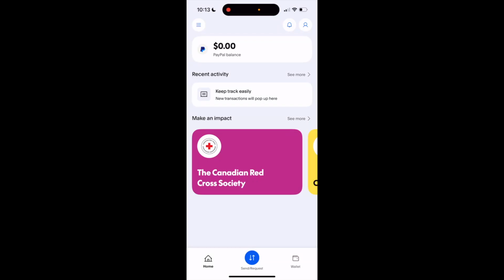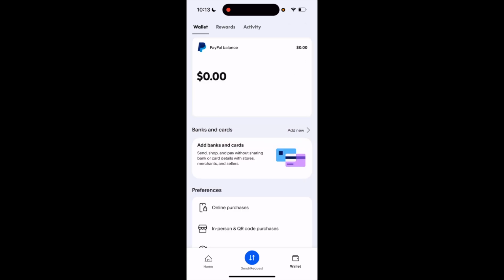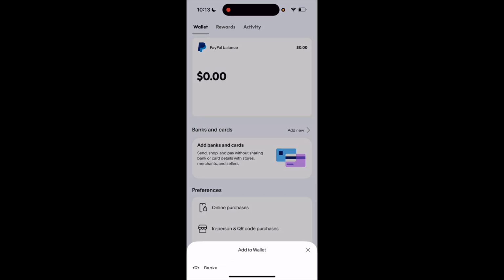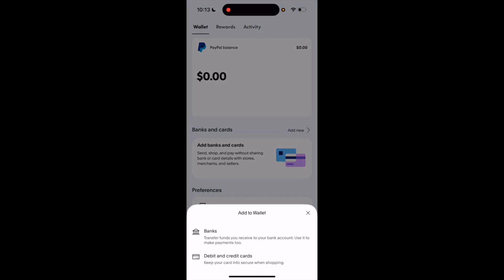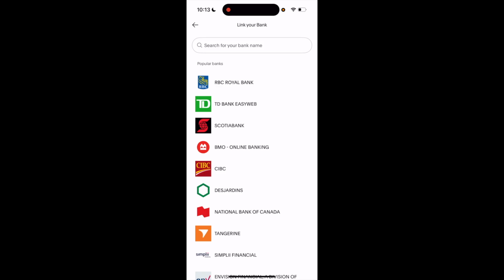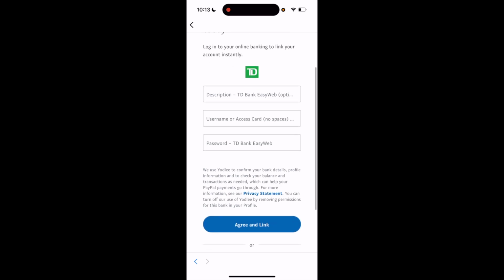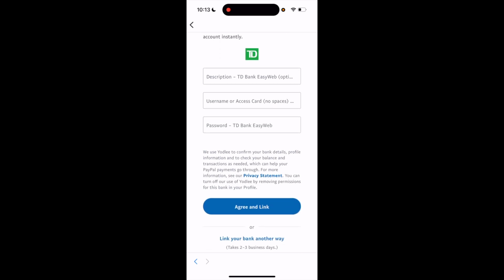How To Link Your TD Bank Account On PayPal | PayPal Tutorial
To link your TD (Toronto-Dominion) Bank account to PayPal, follow these simple steps.

Go to your Wallet: Once logged in, click Wallet at the top of the page (on desktop) or tap the Wallet icon at the bottom of the app. This section displays your linked payment methods, including bank accounts and cards.

Select “Link a bank account”: In your Wallet, click or tap Link a bank account. PayPal will offer two ways to connect your TD account — either instantly using your TD Online Banking login, or manually by entering your account details.

Choose TD Bank: From the list of Canadian banks, select Toronto-Dominion Bank (TD). If instant linking is available, you can log in using your TD EasyWeb online banking credentials to connect securely. This method verifies your account immediately.

Link manually (optional): If you prefer to link manually, select Link manually and enter the required information:

Transit number (5 digits)

Institution number (3 digits) — TD’s code is 004

Account number (7–12 digits)
You can find these numbers on your TD cheque, account statement, or within your TD EasyWeb or TD app under account details.

Verify your TD account:

Instant verification: If you linked your account using TD Online Banking, your bank account is verified immediately.

Manual verification: If you linked manually, PayPal will send two small deposits (usually under $0.50 each) to your TD account within 1–2 business days. Once you see them, log back into PayPal, go to Wallet → TD Bank → Confirm, and enter the exact deposit amounts to complete verification.

Confirm successful linking: Once verified, your TD Bank account will appear in your PayPal Wallet under Payment Methods. You can now use it to add funds, withdraw money, and make payments directly through PayPal.

Important tips:

Ensure the name on your PayPal account matches the name on your TD Bank account to avoid verification issues.

Linking a TD chequing account is recommended for faster deposits and withdrawals.

PayPal transfers to or from TD usually take 3–5 business days to process.

You can link only Canadian dollar (CAD) accounts to a Canadian PayPal account.

By following these steps, you can easily link your TD Bank account to PayPal. It’s a secure and convenient way to send, receive, and transfer money directly between your TD account and your PayPal balance.